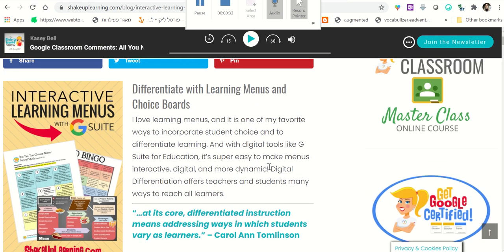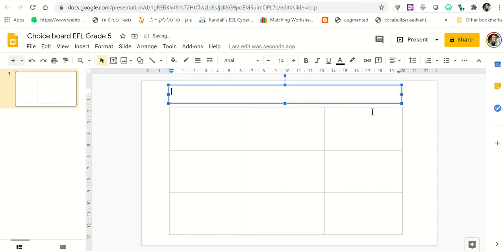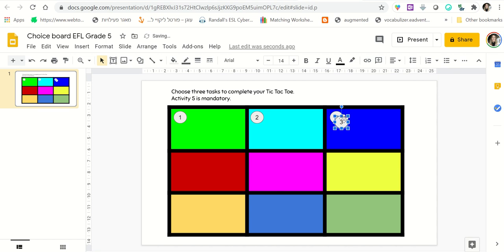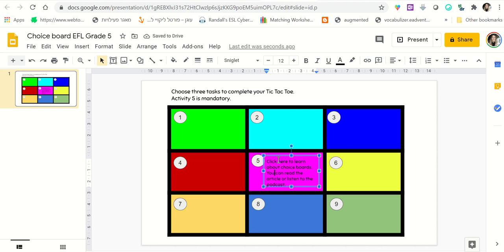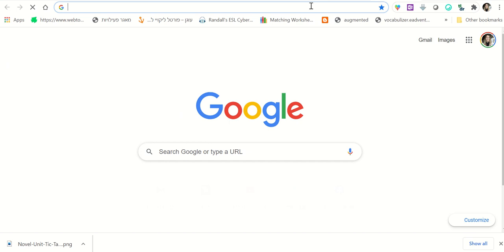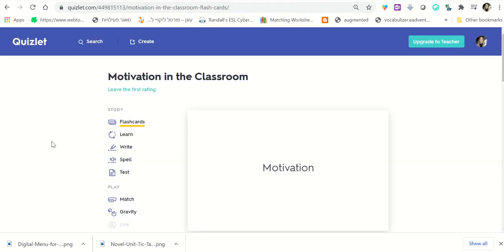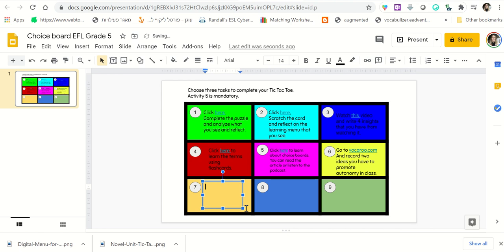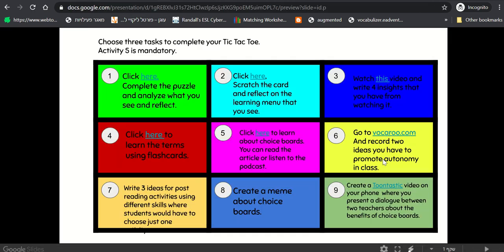Create a Tic Tac Toe Choice Board Using Google Slides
אם אתם מורים, אנא הרשמו לערוץ היו טיוב שלי ולחצו על הפעמון לקבל התראות כשיש סרטון חדש.
אתם מוזמנים לפרופיל הפייסבוק שלי Hili Zavaro .
עמוד הפייסבוק שלי "זינוק לחינוך - רעיונות בחינוך".